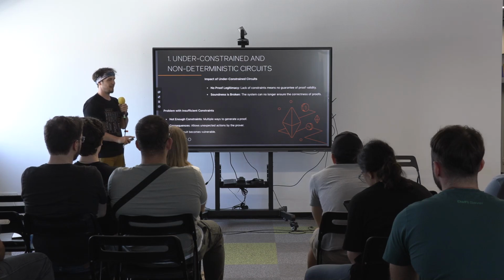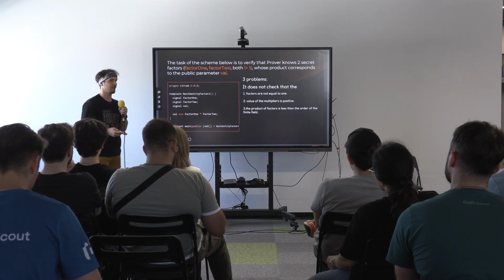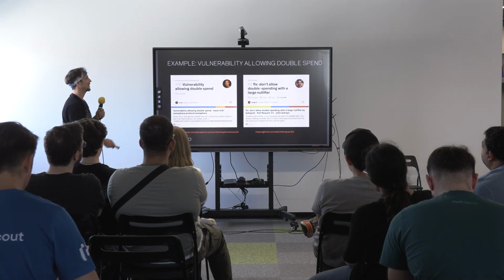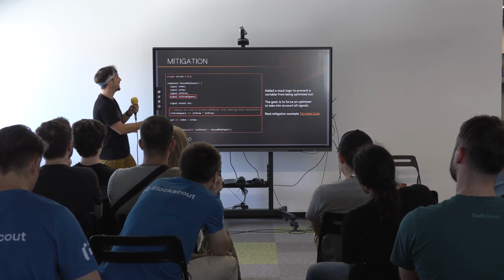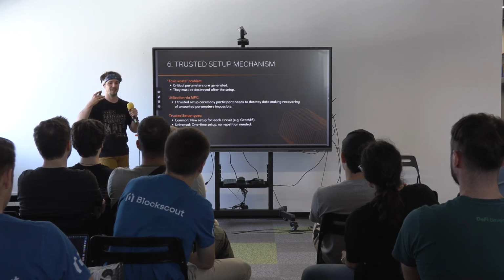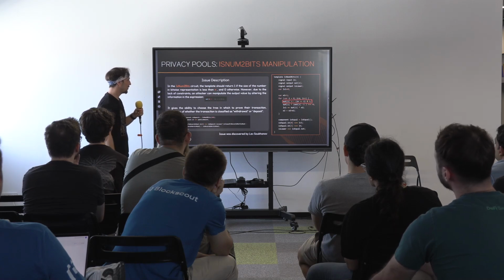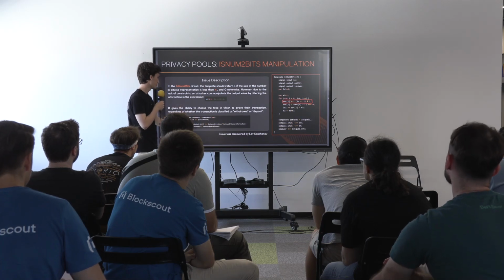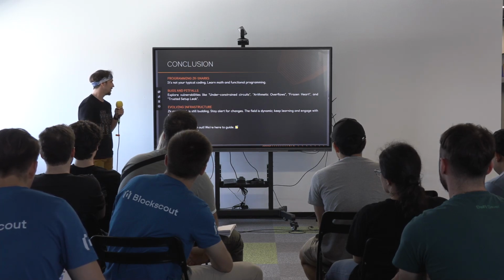Writing and Auditing ZK Circuits — Petr Korolev | OXORIO